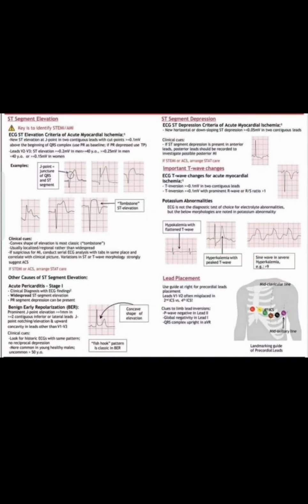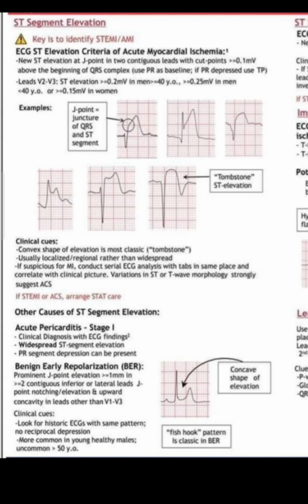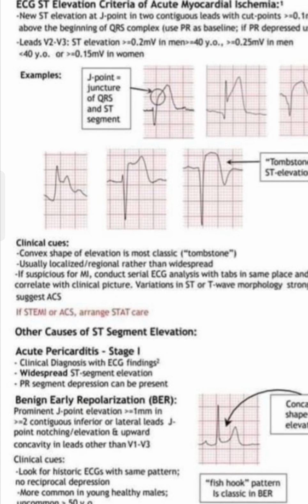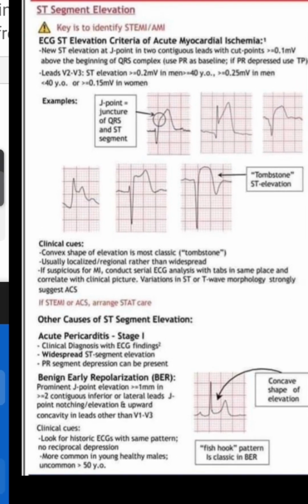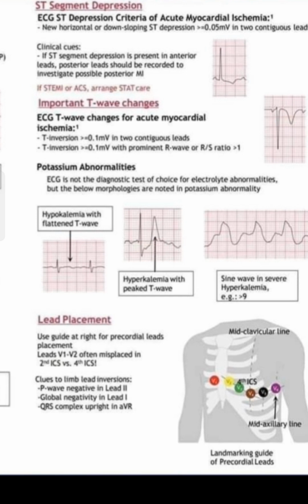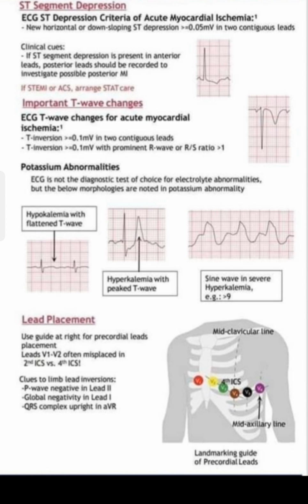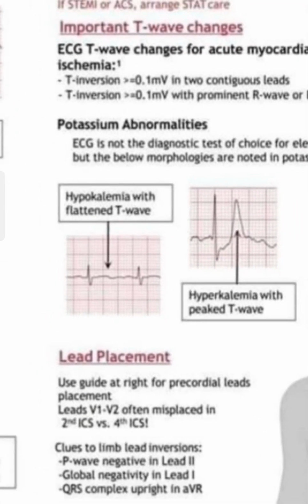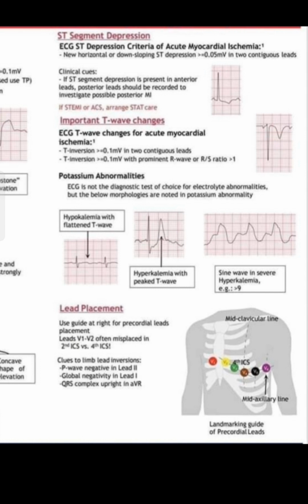STE MI ,J Point on ECG.